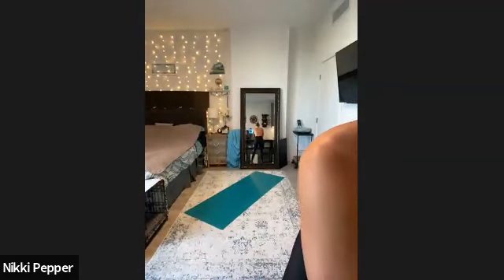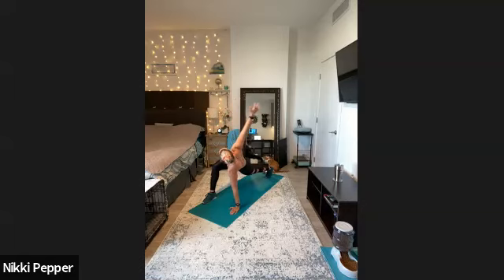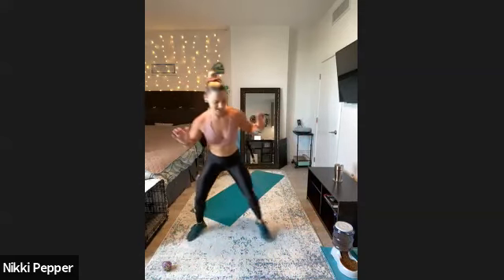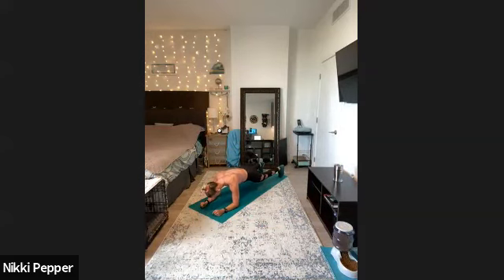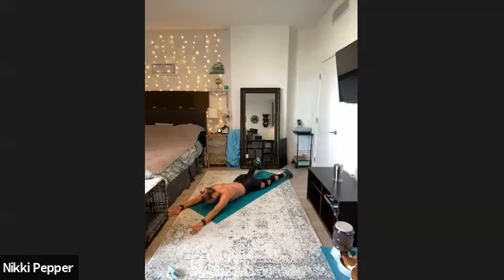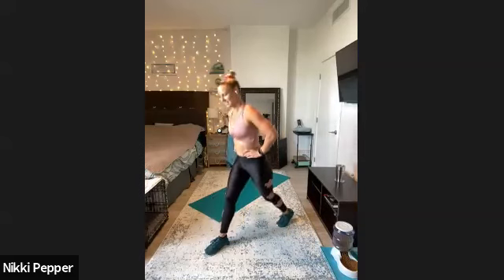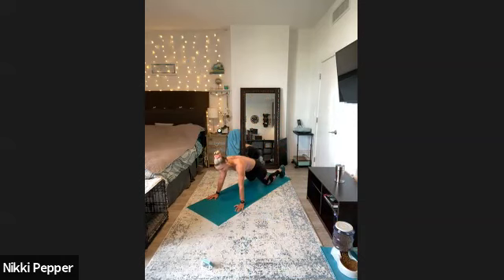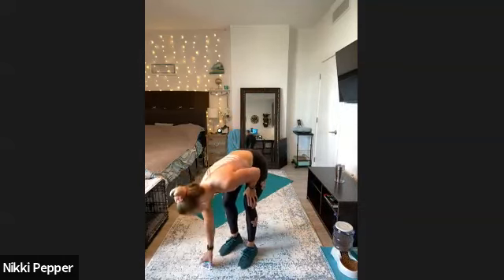Week 8: Total Body - No Equipment - Virtual Fitness Class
Love this class and looking for more home workouts and nutrition tips?

Class Format: Perform each exercise for 0:30 x 3 rounds (4 exercises = 2:00 per round); Rest for 0:30 between rounds.

Circuit 1:
Tempo Prisoner Squat
Lateral Shuffle Fast Feet
Low Plank Front-Back Rock
Jumping Jack

Circuit 2:
Bent Over T Raise
Push Up-Narrow Push Up
Superman Arch Up-Lat Squeeze-T Raise
Alt High Plank SA Reach

Circuit 3:
Split Squat Double Pulse
Criss Cross Drop Squat Jump
High Plank Lateral Foot Tap
Reverse Lunge-Knee Drive

Circuit 4:
Pause Push Up
Triceps Dip
Alt Bear Plank Hand-Foot Tap
No Push Up Burpee